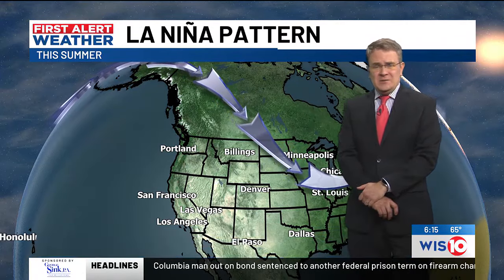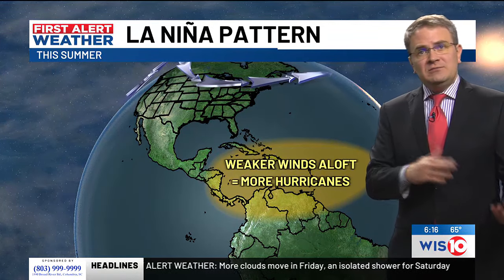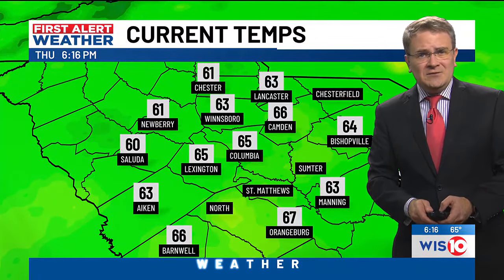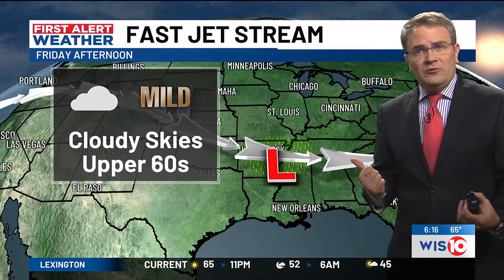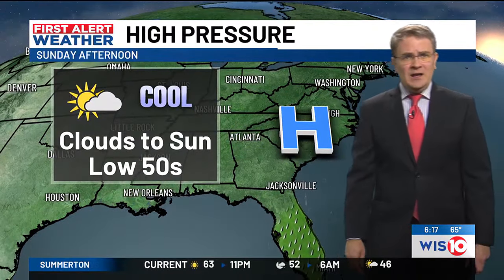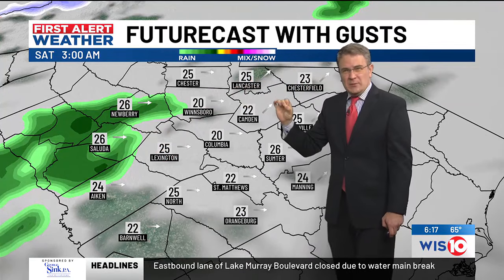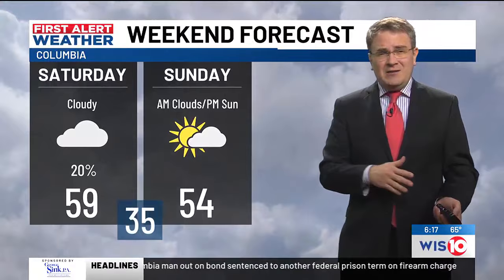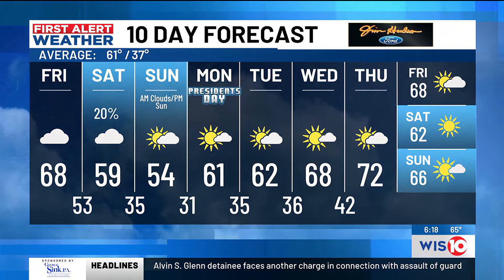First Alert Weather Evening 2/15/2024